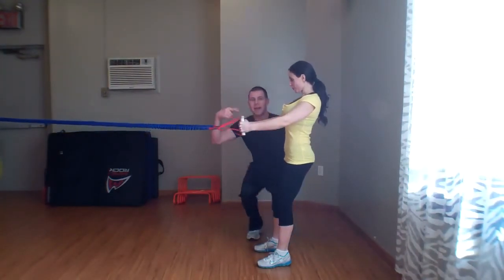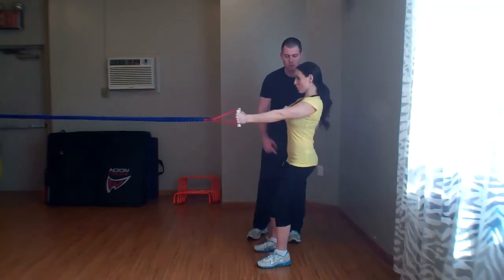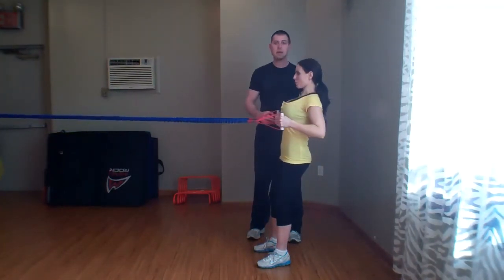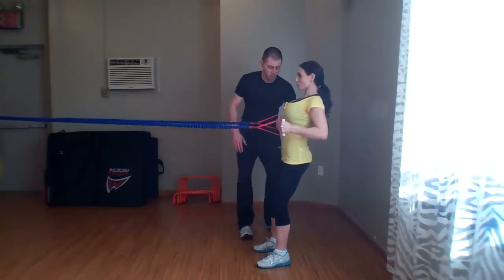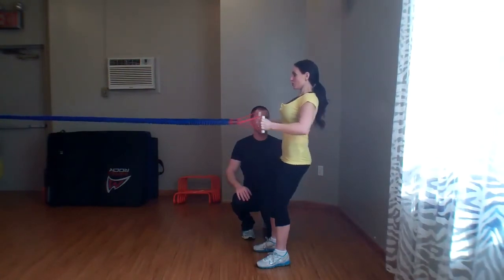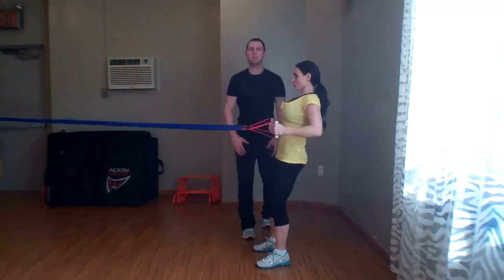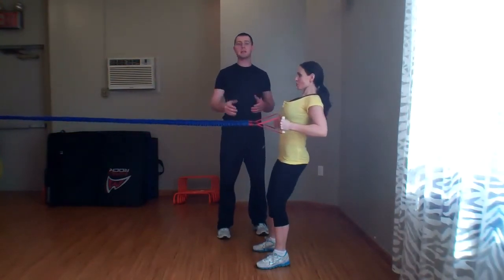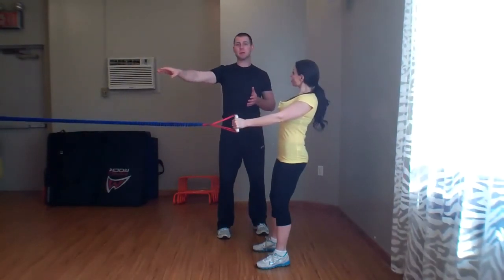Squat to Row Posterior Oblique Subsystem Integration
160+ CEC approved courses and 3 Certifications for members of BrookbushInstitute.com

🔵 BrookbushInstitute.com
• Certified Personal Trainer (CPT) Certification
• Human Movement Specialist (HMS) Certification
• Integrated Manual Therapist (IMT) Certification
• 150+ CEC approved courses
• Courses on desktop or mobile app
• 500+ videos & 500+ articles
• New features and content added weekly!

👉 "It's amazing...like Netflix for certifications and courses!" - Jen. B